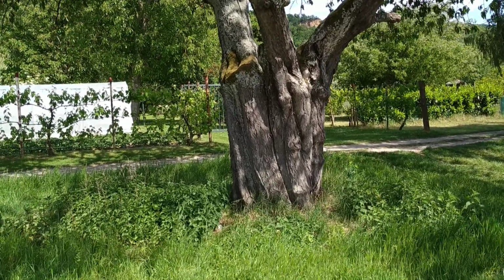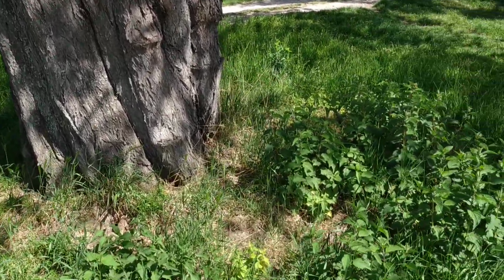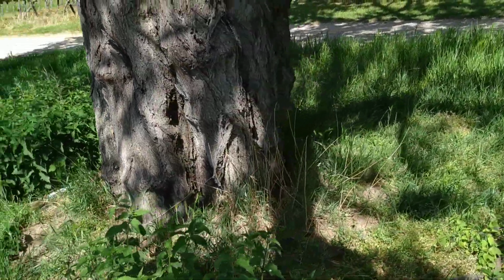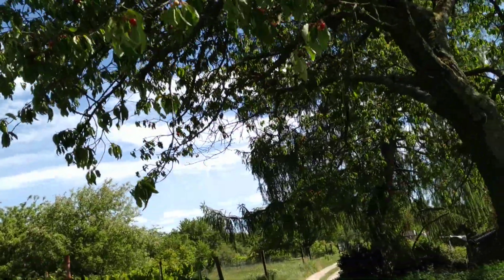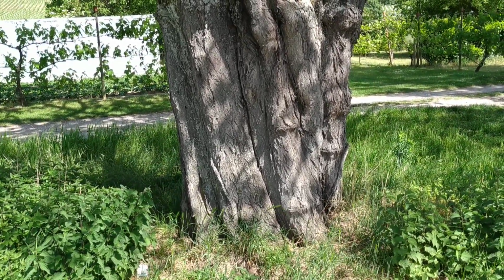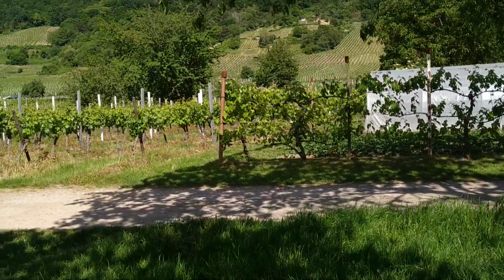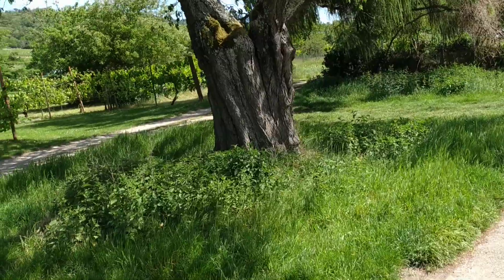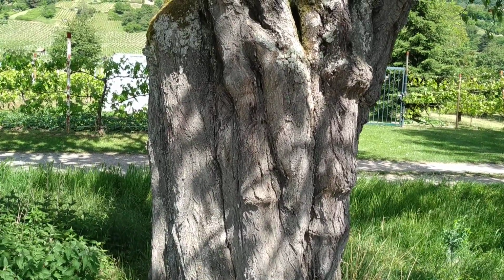Ancient Cherry Tree (Prunus avium) in Dossenheim, Germany